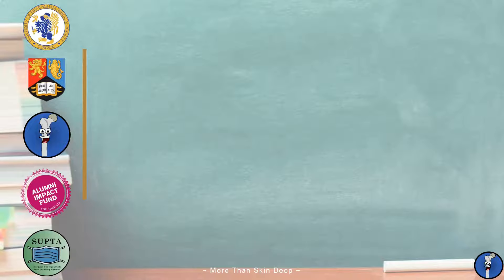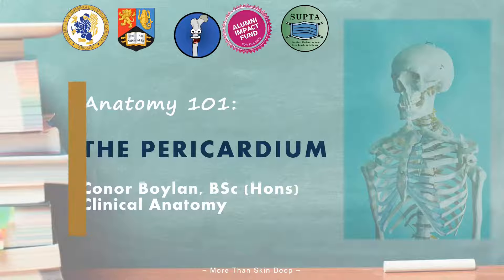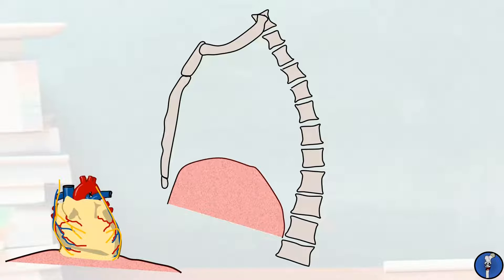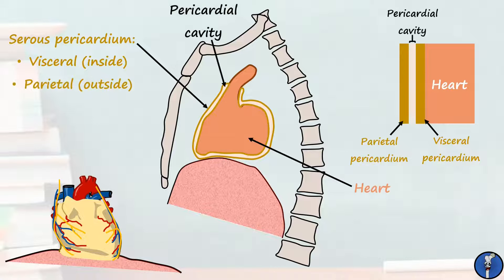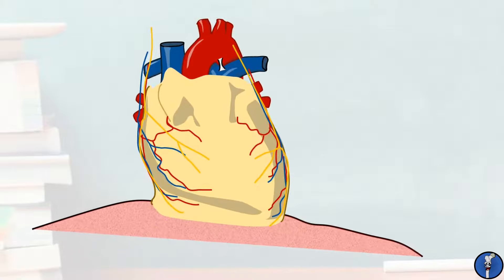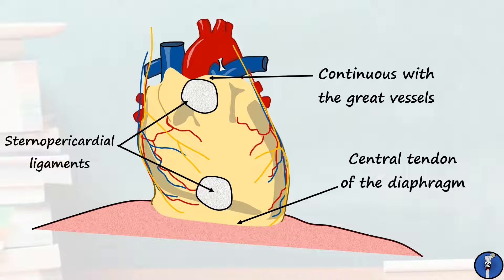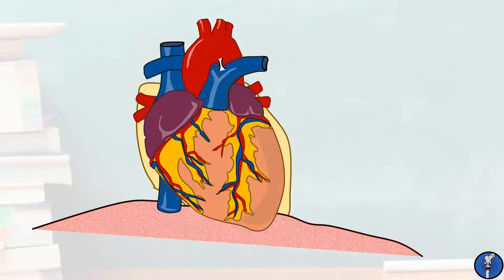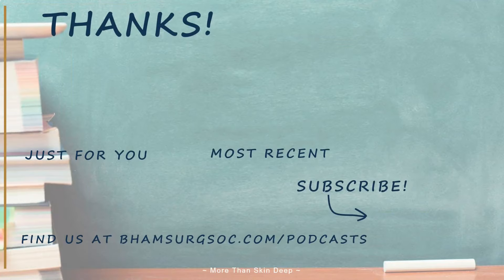Anatomy of the Pericardium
In the second of our heart mini-series, Conor teaches you all about the layers of the pericardium and how they relate to the heart.

Learn the difference between visceral and parietal serous pericardium, and the function the fibrous pericardium performs in anchoring the heart in place. Learn about the transverse and oblique pericardial sinuses and how they can be used surgically to access different parts of the heart.

Birmingham Medsoc accepts no liability for any inaccuracies seen within this presentation. Students are advised to check course learning objectives for further details.